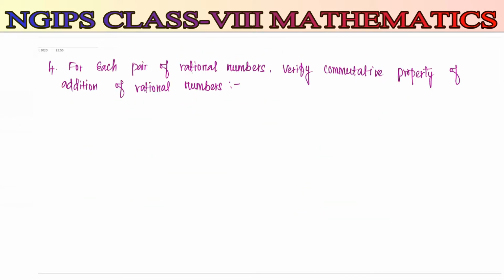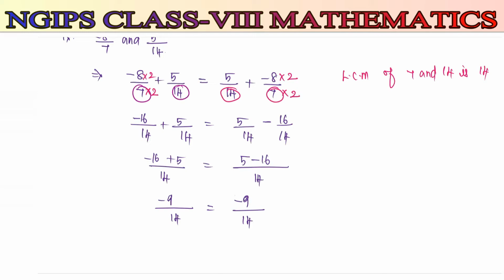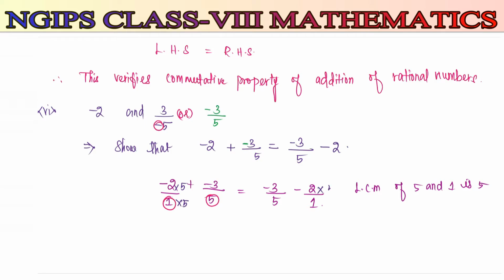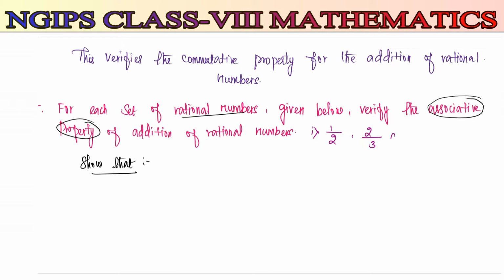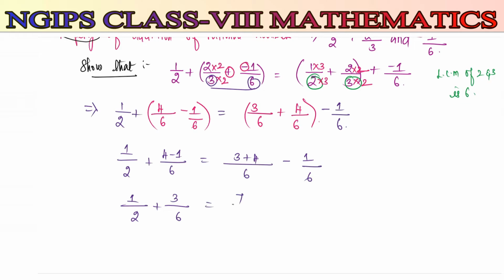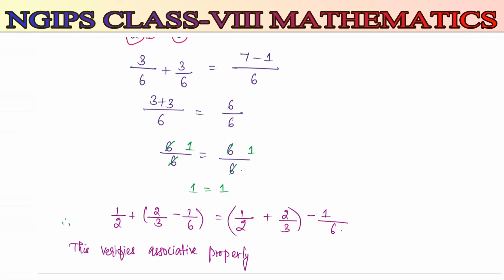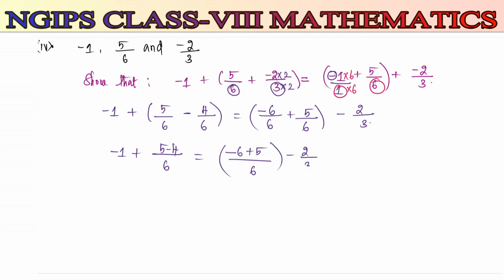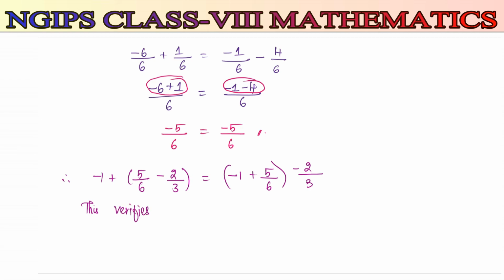RATIONAL NUMBER / SOLVING EXERCISE-1(A ) /PART II /CLASS-VIII/ICSE(BOARD)